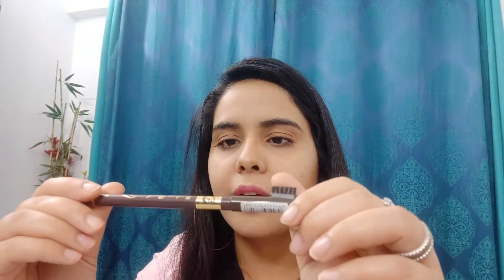HOW I DO MY EYEBROWS WITHOUT THREADING | How to Get the Perfect Eyebrows Without Threading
colorbar eyebrow pencil
MN eyebrow

I Hope you liked this video ,If you do  please hit like and subscribe to my channel for more good videos and stay connected with me on super beauty tips by Anupriya.